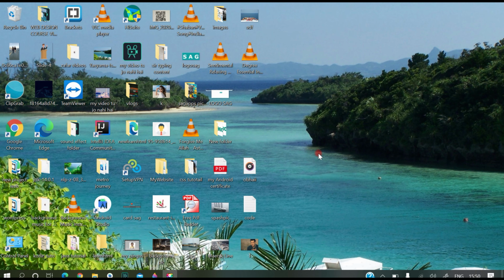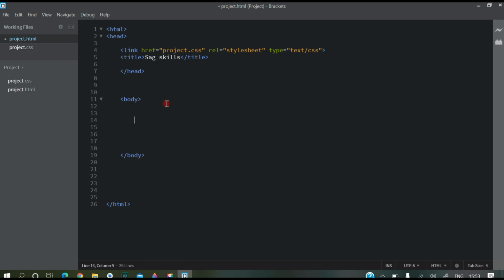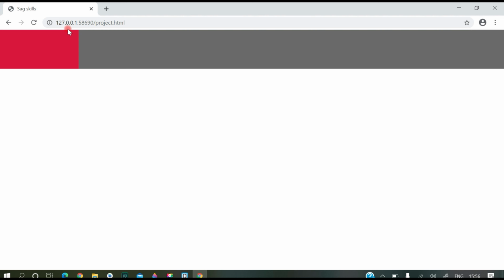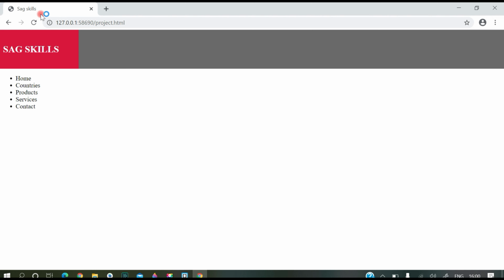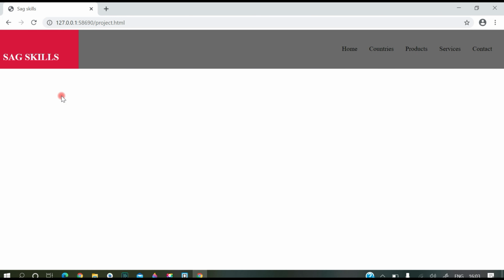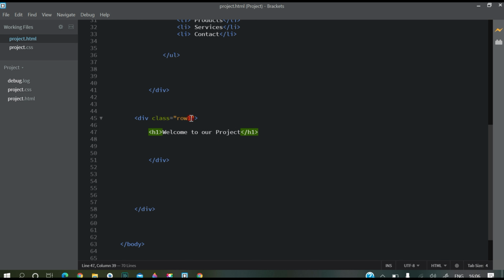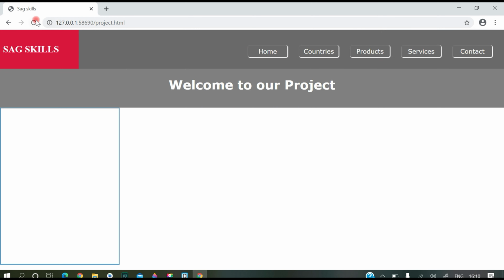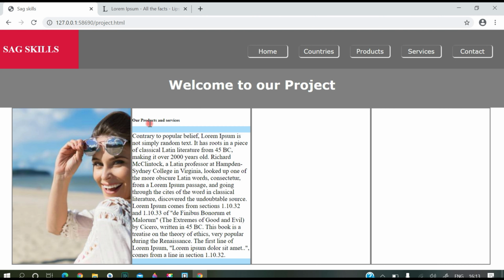PART 1 Website Create# Design CSS HTML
Hi guys in this Video you are going to take idea how to start a project and create web pages.